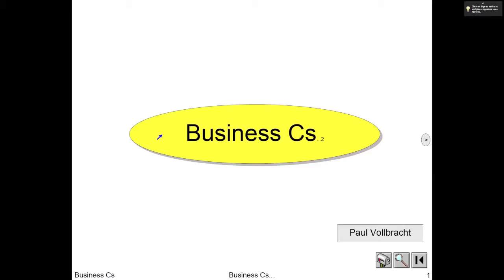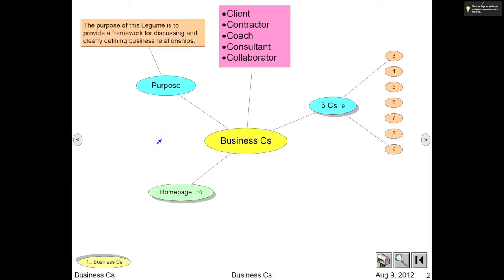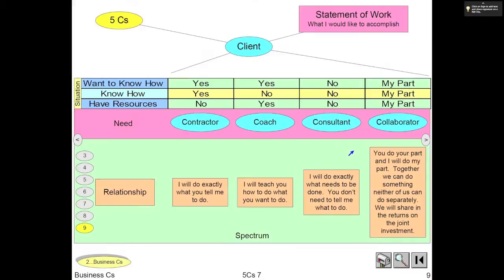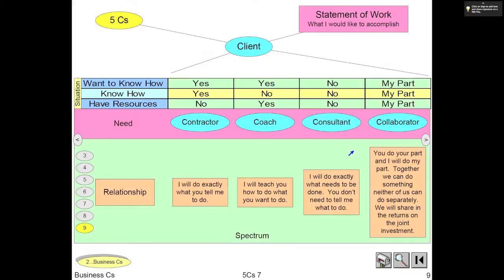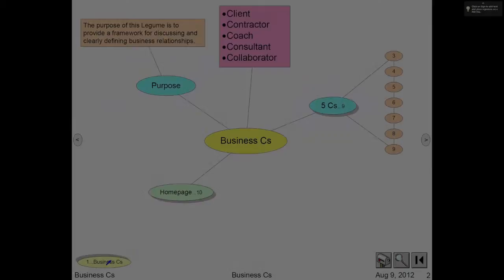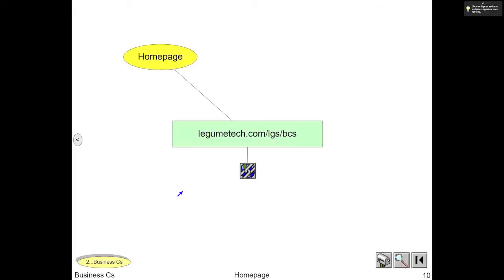Business Cs Trailer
Trailer for "Business Cs," a Legume describing Client, Contractor, Coach, Consultant, Collorator business relationships.